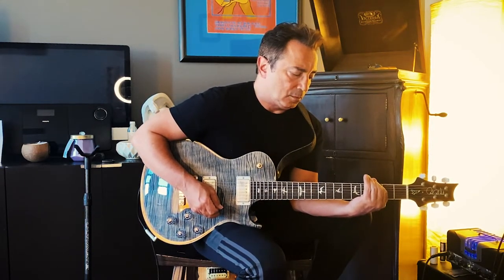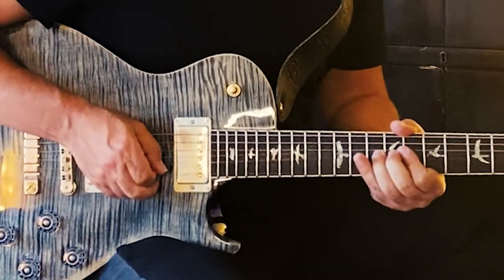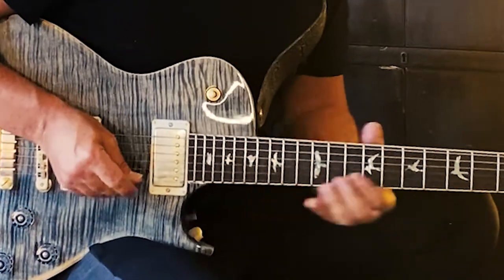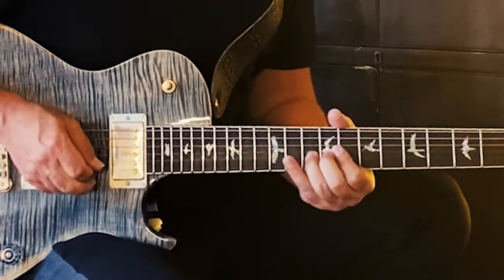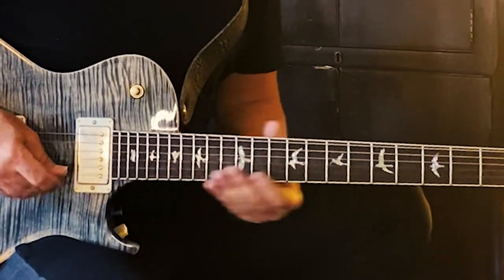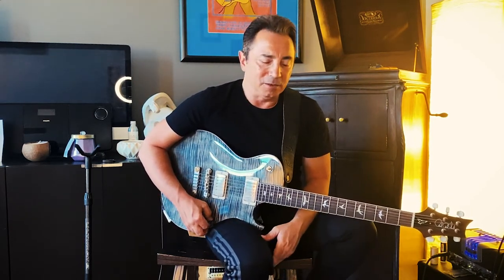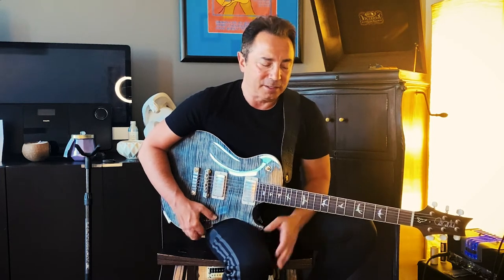Drew Yowell - Greetings from the Galaxy: Part 2, Electric Guitar (Guitar Solo Story)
Watch as Drew shares how he wrote the amazing guitar solo of "Greetings from the Galaxy" using the PRS McCarty 594 electric guitar.

EPK Video Direction by M.N. Kinsky (Cherry Pie Pictures)